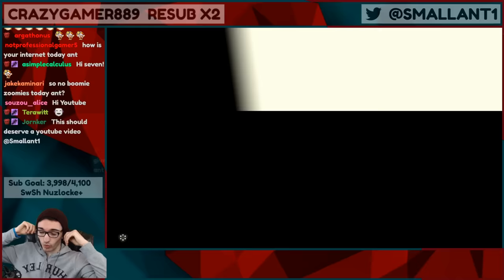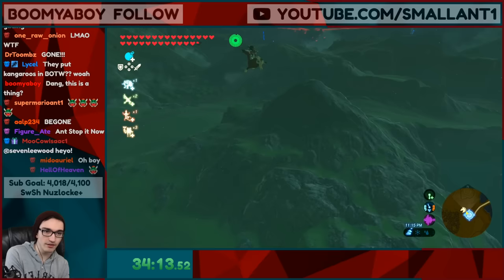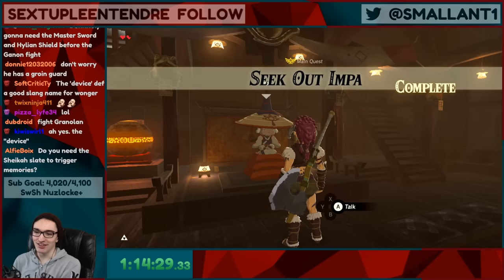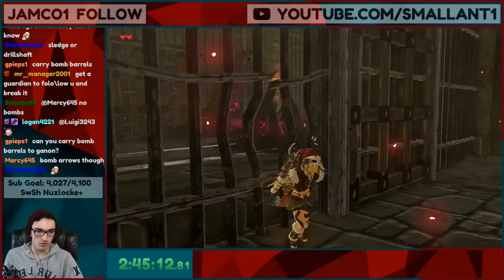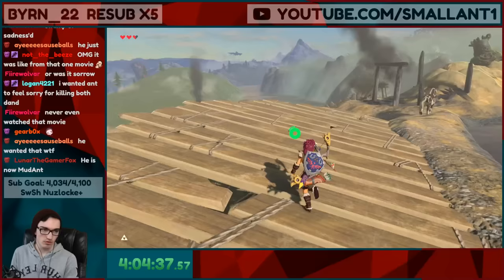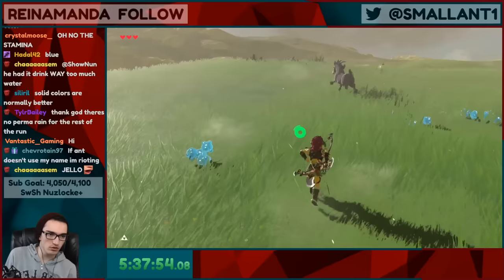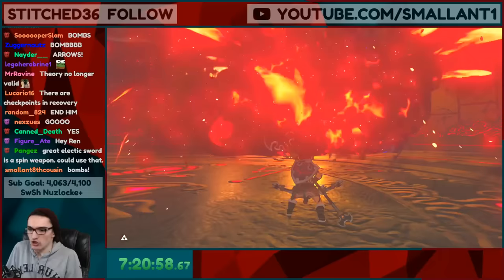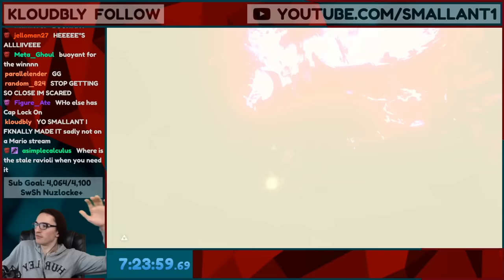I made an Ultra Master Mode File in Breath of the Wild using glitches.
Using some very complicated glitches, it's possible to skip the Sheikah slate in The Legend of Zelda: Breath of the Wild. Skipping the slate makes it so the player is unable to warp, see the minimap, use any runes, enter any shrines, or increase health. This makes the game a completely different experience!

You should watch these live!